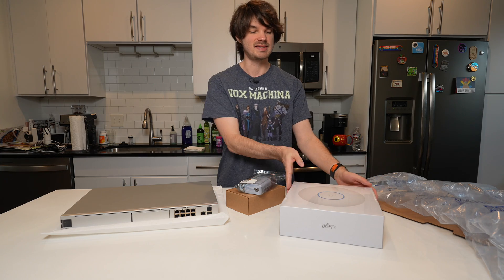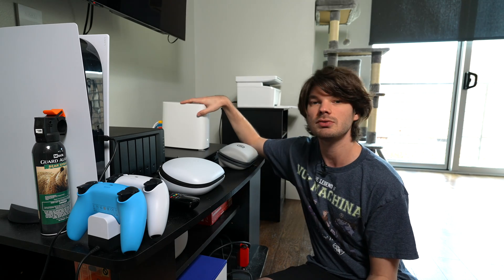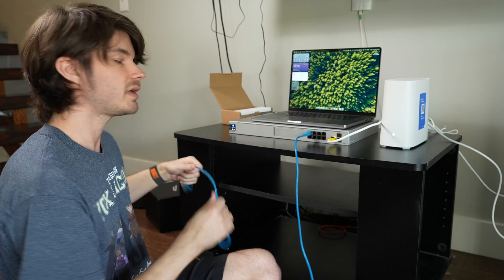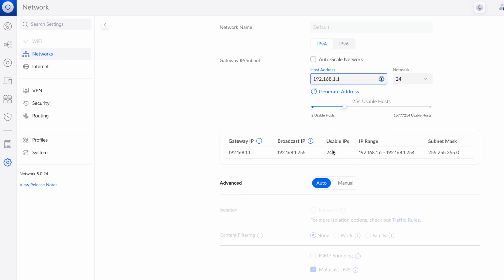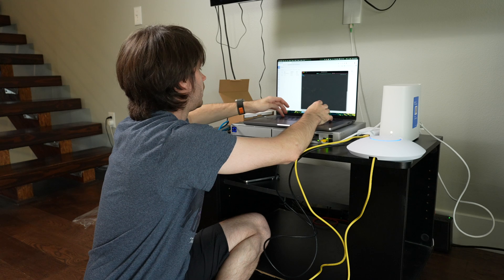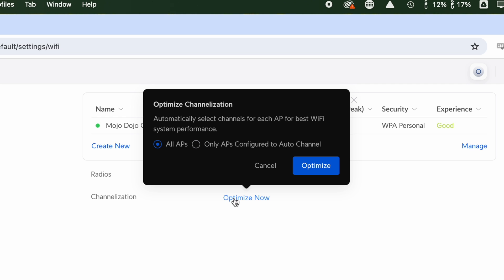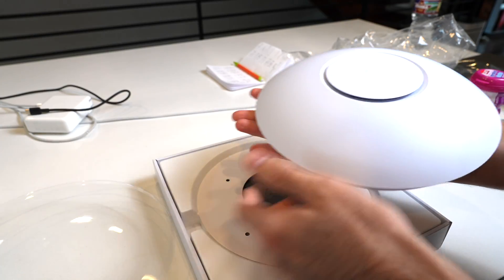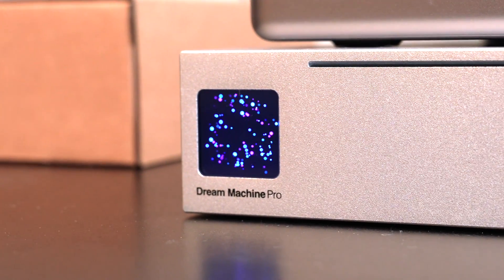Upgrading My Home Network w/ Ubiquiti Dream Machine Pro...I Failed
Hey y'all! I decided it was a good time to upgrade my home network with the goals of increasing wifi speed and increasing wifi range. Overall this was a success but it didn't come without it's challenges. Watch as I take measures to overcome them. I hope you enjoy!